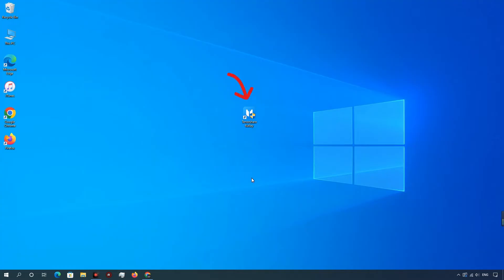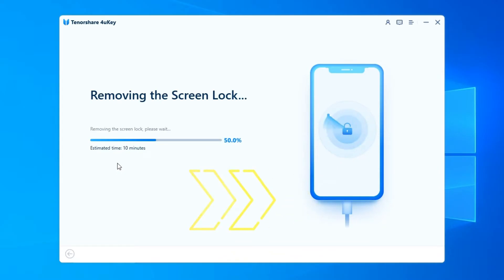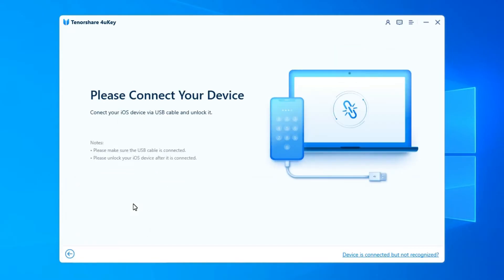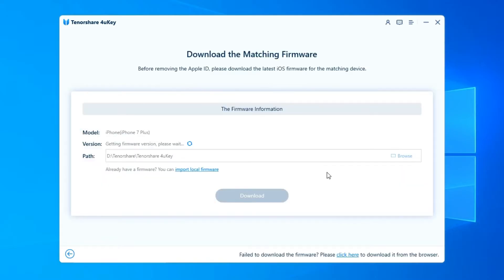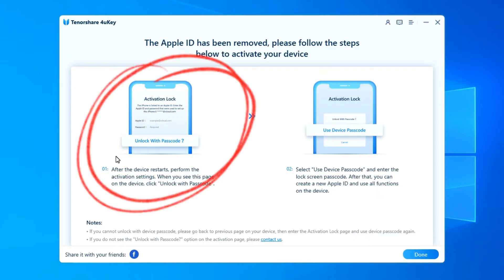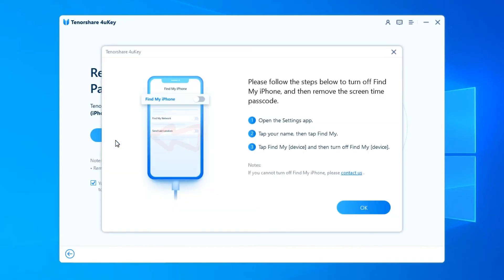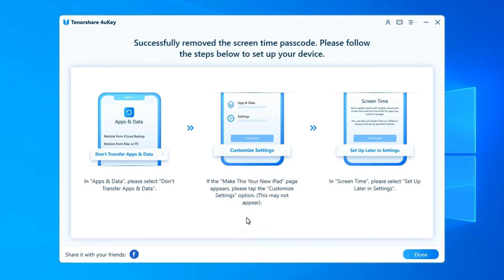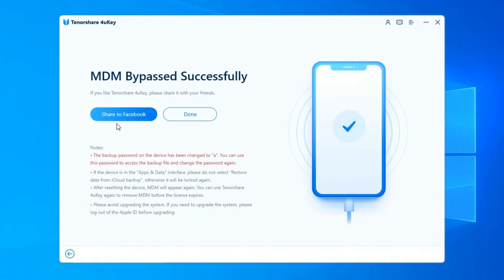Tenorshare 4uKey Review - How to Use Tenorshare 4uKey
Tenorshare 4uKey - Screen Passcode Unlocker
Best iPhone Unlocker for Screen Lock/Apple ID/MDM/Screen Time

● Remove 4-digit/6-digit passcode, Touch ID & Face ID from iPhone/iPad/iPod Touch
● Remove Screen Time passcode within seconds
● Remove Apple ID from iPhone/iPad/iPod without Password
● Bypass MDM Screen & Remove MDM Profile
● Fix Disabled iPhone/iPad/iPod Touch without iTunes or iCloud
● Compatible with the latest iOS/iPadOS 16 Beta, iPhone 13, iPhone SE3, iPad Air5 and more

0:00 How to Unlock iPhone Screen with Tenorshare 4uKey
1:17 Tenorshare 4uKey Guide: How to Unlock Apple ID on iDevice
3:15 How to Remove Screen Time Passcode with Tenorshare 4uKey
4:34 How to Bypass MDM Lock Screen with Tenorshare 4uKey